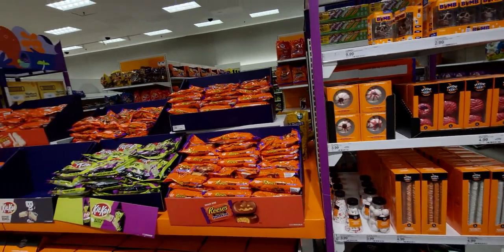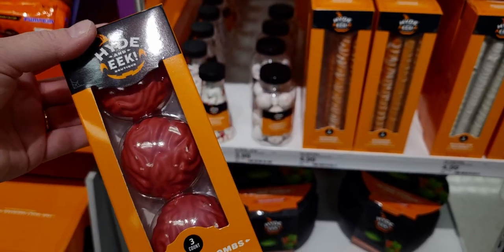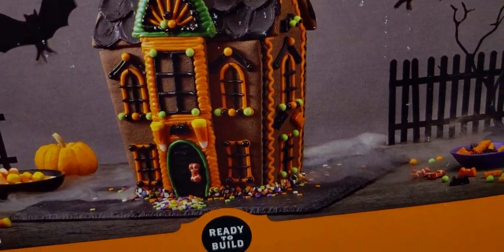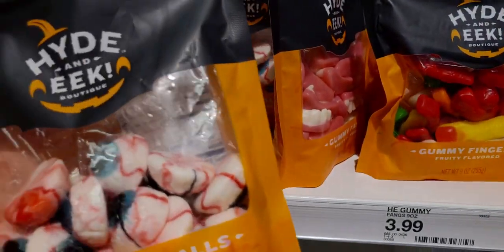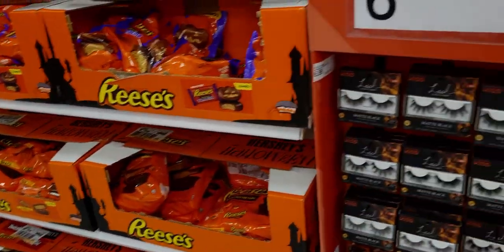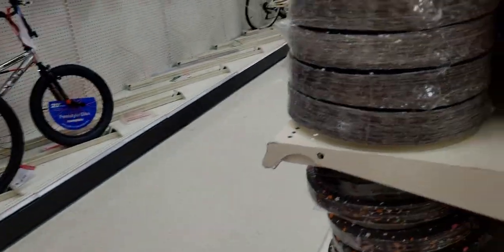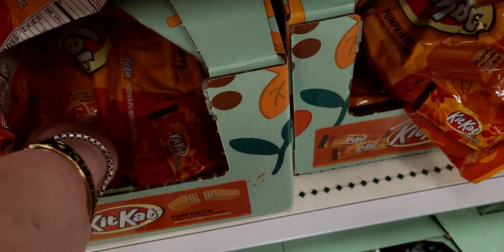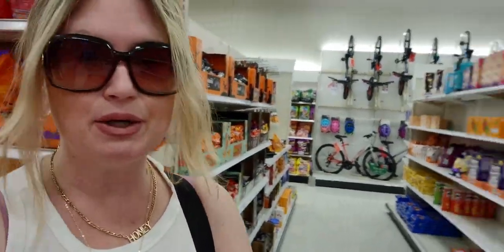NEW TARGET Halloween Finds | TARGET STORE WALK THRU